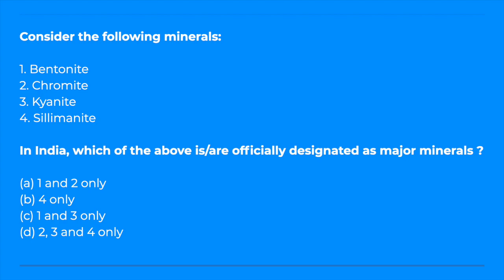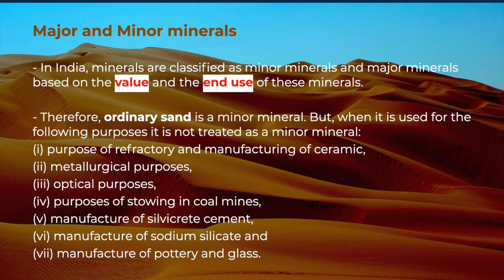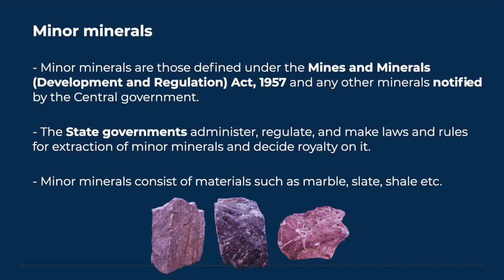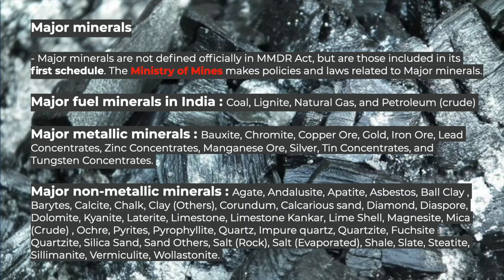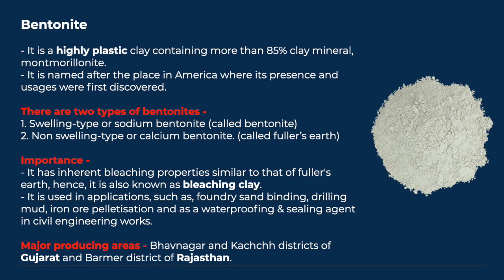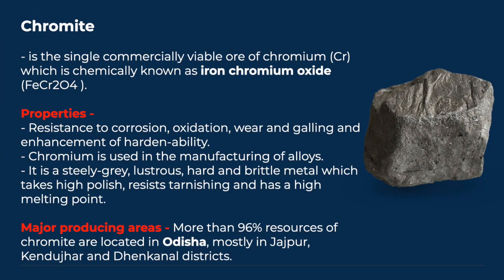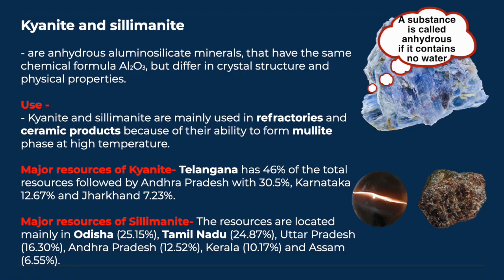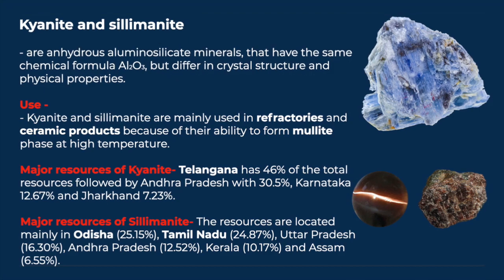Major minerals and Minor minerals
In this video we will discuss one question from the General Studies Paper-I of UPSC CSE Prelims examination held on 4th Oct, 2020.

This video is a part of a 100 video series which will cover the entire paper.

Consider the following minerals:

1. Bentonite
2. Chromite
3. Kyanite
4. Sillimanite

In India, which of the above is/are officially designated as major minerals ?

(d) 2, 3 and 4 only